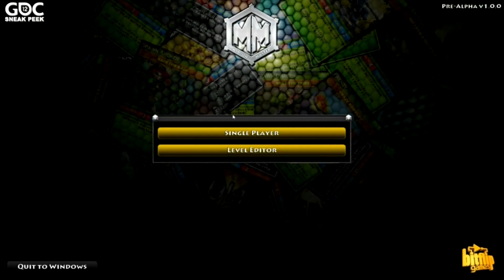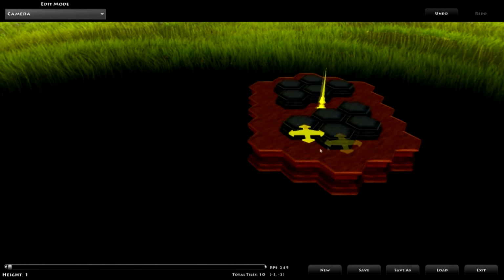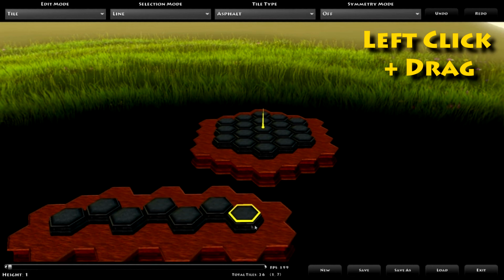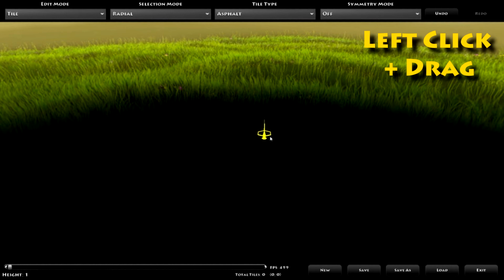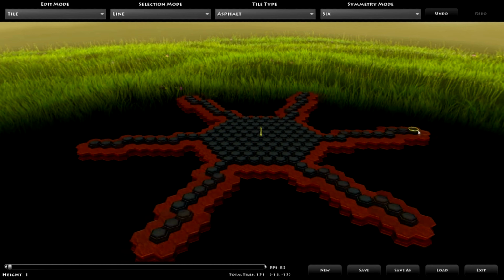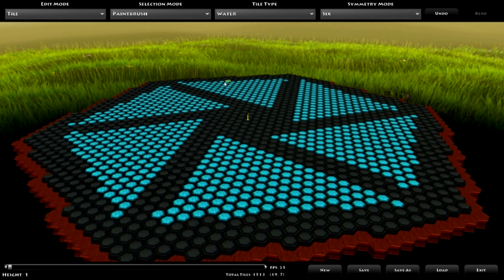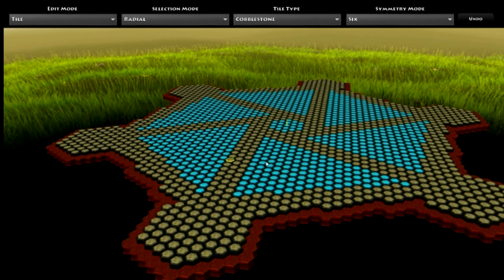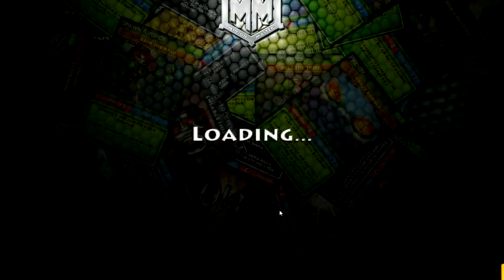Minion Master Level Editor Basics Tutorial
Get the skinny on how to use Minion Master's Level Editor to quickly create your own custom levels for the game.